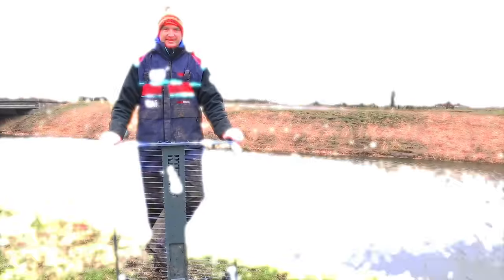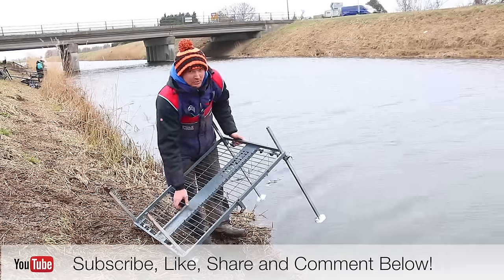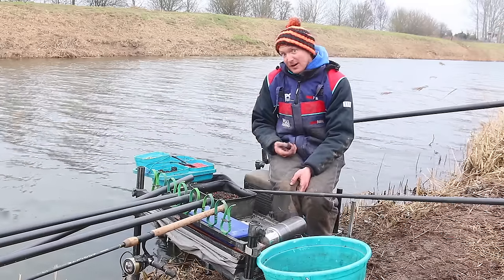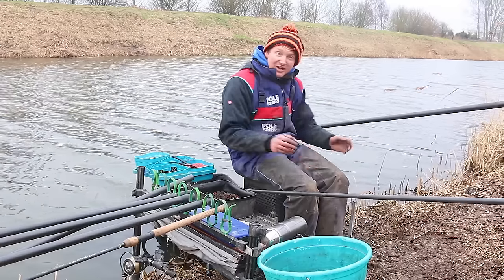Matt Godfrey's Natural Venue Tackle Essentials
England International Matt Godfrey reveals the five tackle items that he considers to be essential when targeting natural venues.